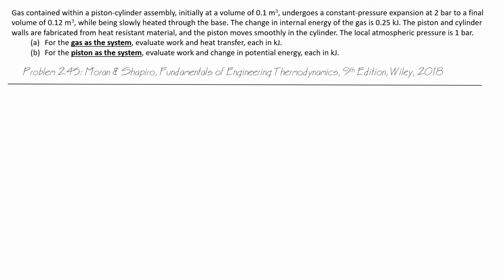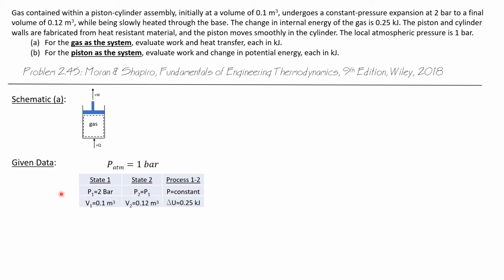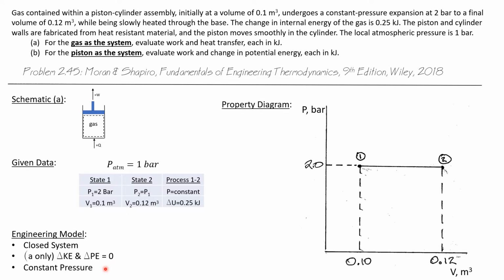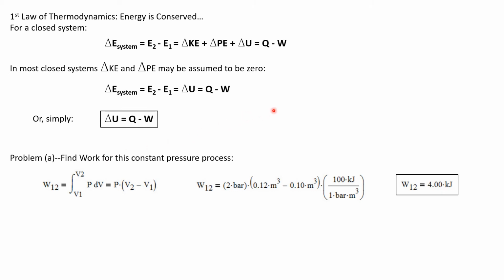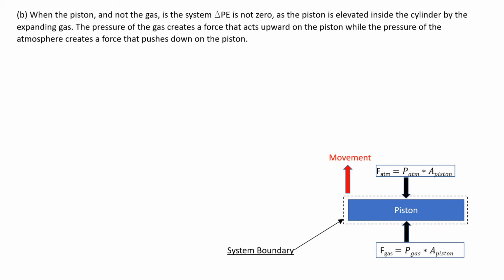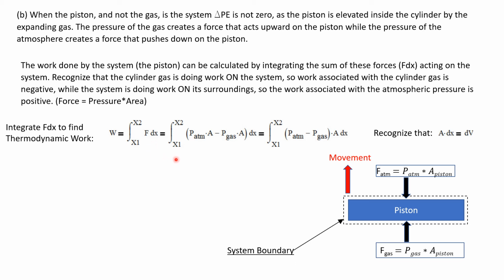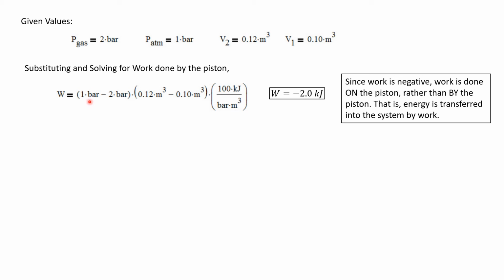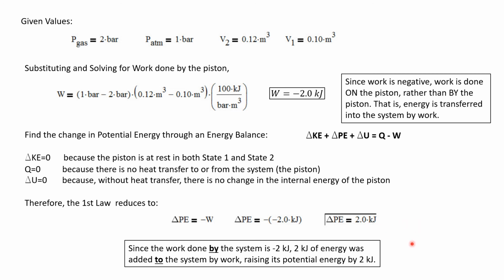Closed System Energy Balance -- Engineering Thermodynamics 16/107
Applying a closed system energy balance to two systems: one containing a gas and one containing a solid